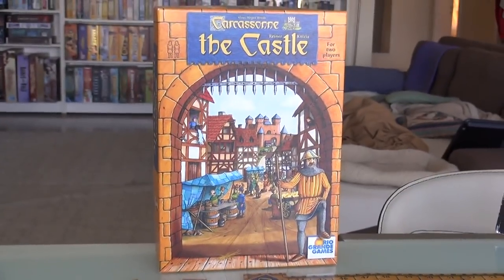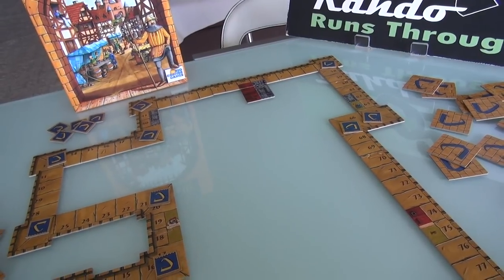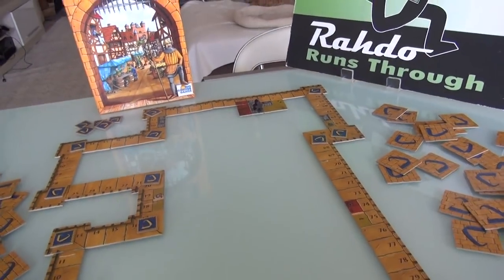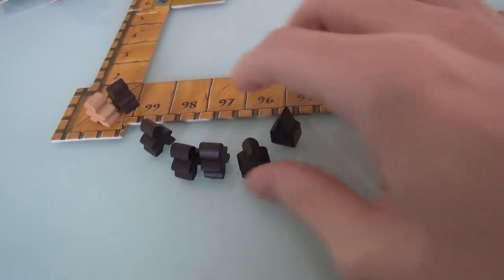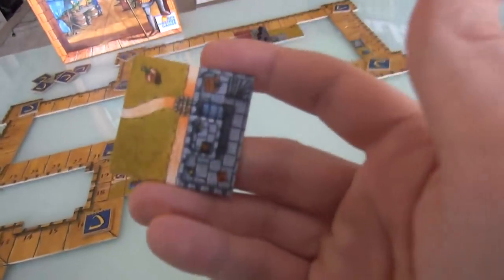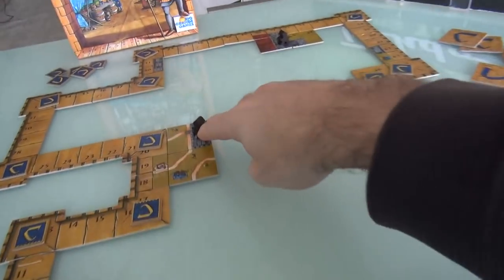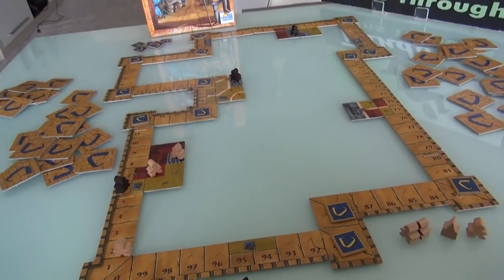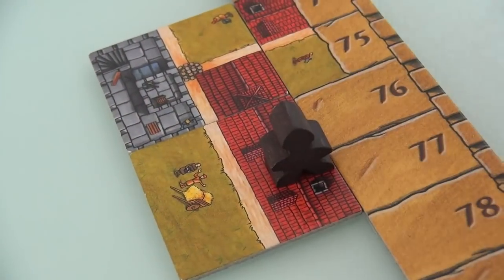Carcassonne: The Castle Gameplay Runthrough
A video outlining gameplay for the boardgame Carcassonne: The Castle.

17:48 Jen just completed the House, so she should have scored 4 Points for the 4 tiles that make the House and she should have put her Keep token there because it's her Biggest House to this point